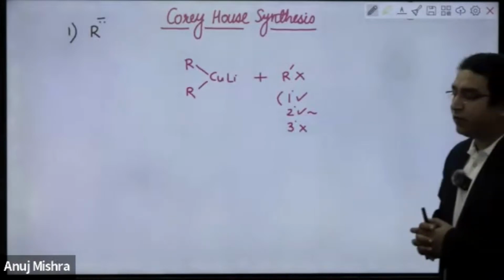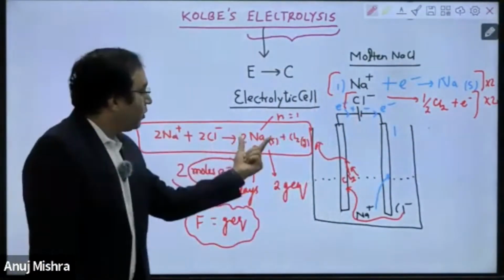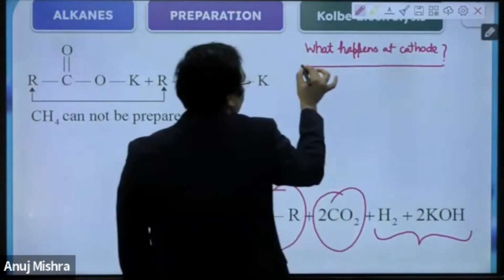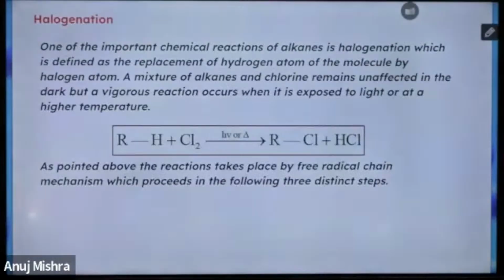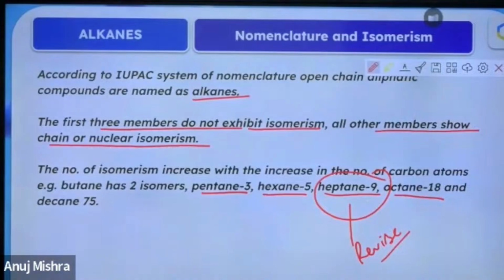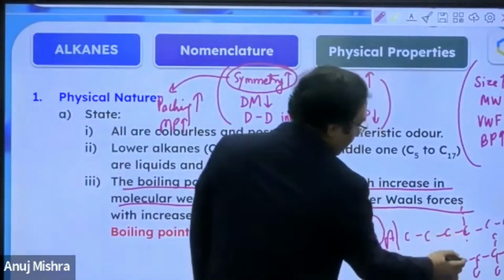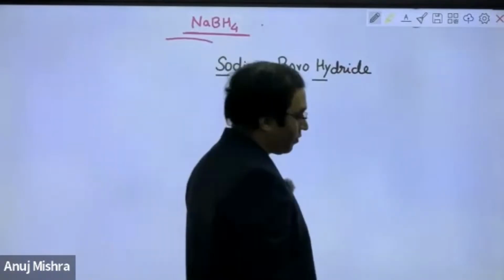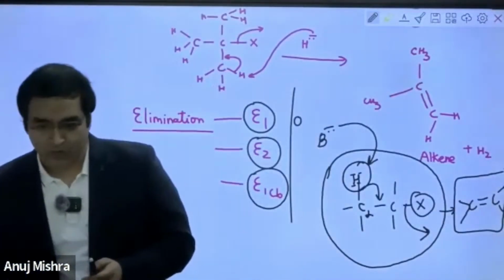Unlimited Chemistry concepts PYQ + DPP 🔥 JEE & NEET Ultimate Practice Series | Part 4